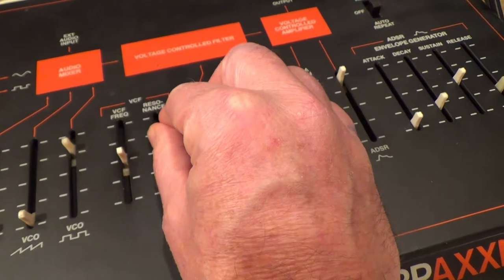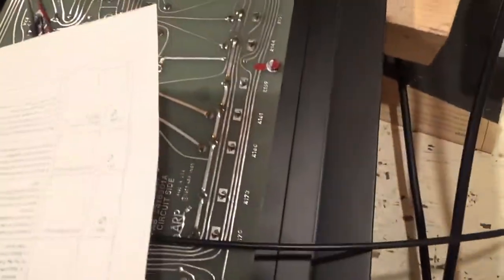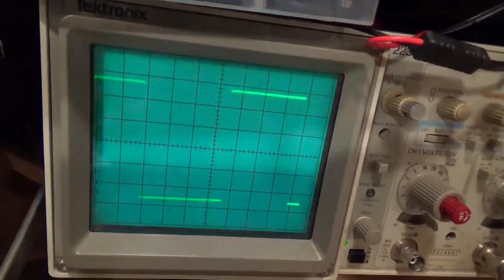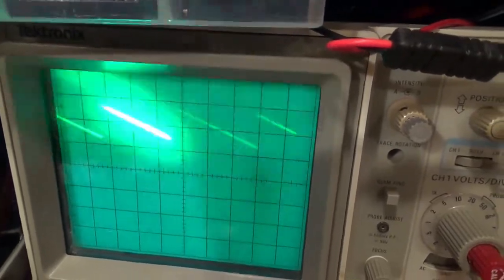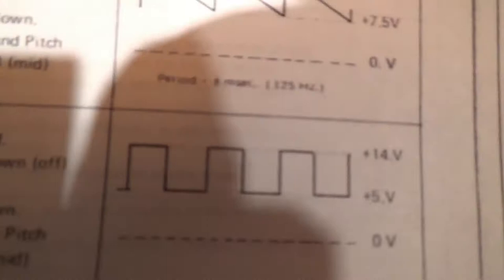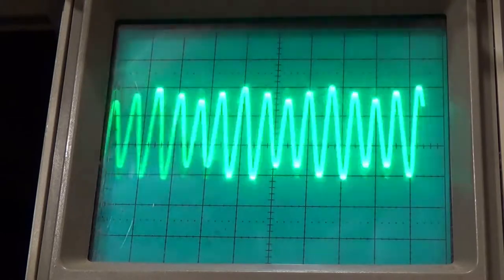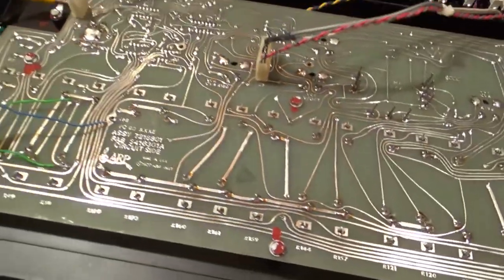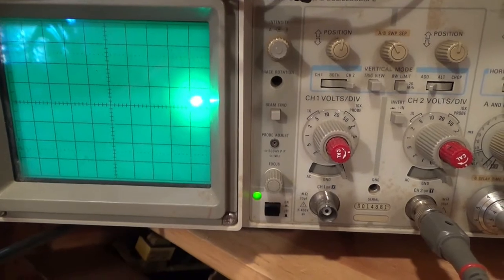ARP Axxe technical details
In this video I troubleshoot numerous circuits in an ARP Axxe and also describe how they work. Plenty of o-scope readings to show you what to expect! My blog has the details

Test points 0:38
Filter 3:50
Envelope 7:17
Envelope and O-scope 10:20
Sample & Hold 13:37
Key Repeat & LFO 16:47